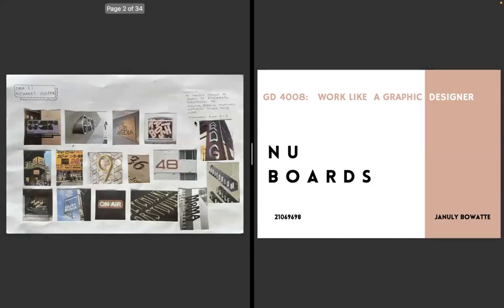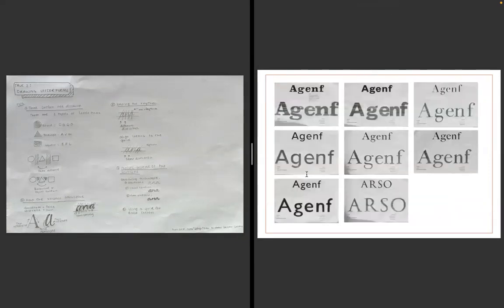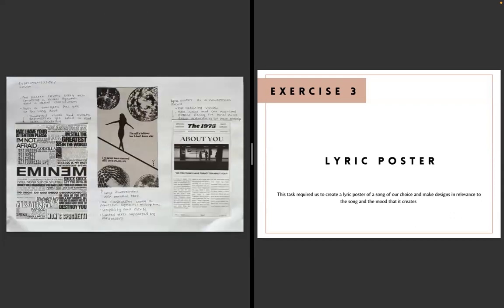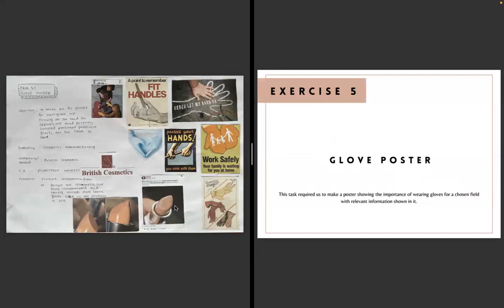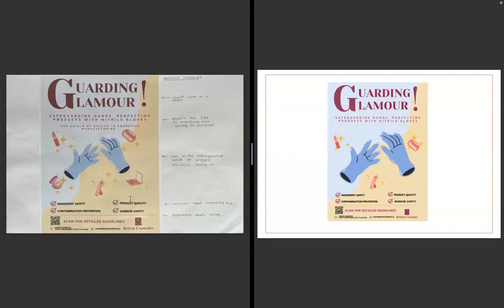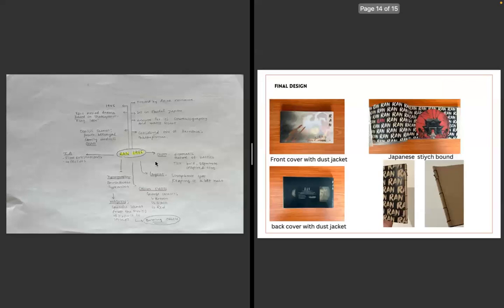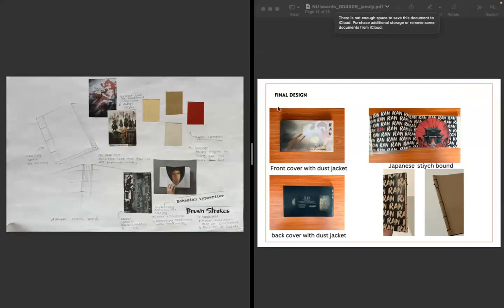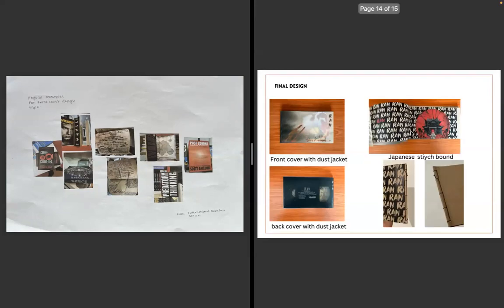GD 4008_ Development Journey